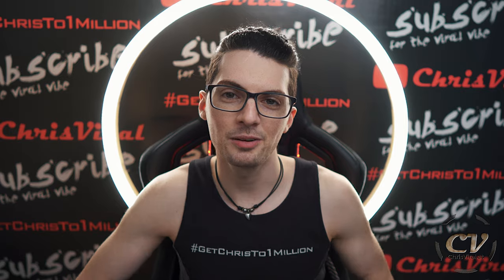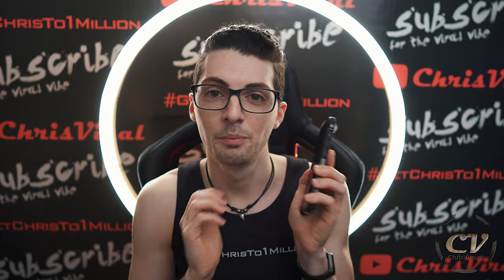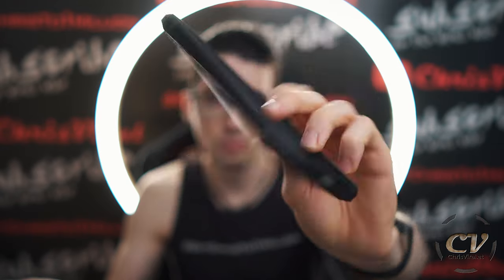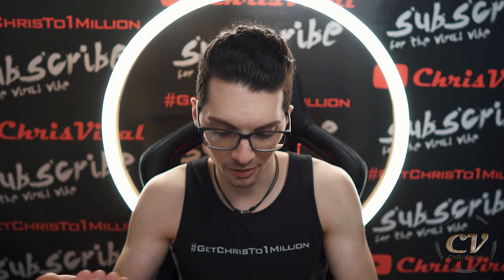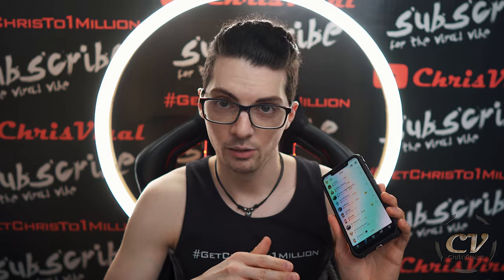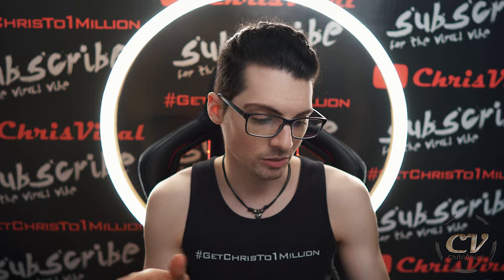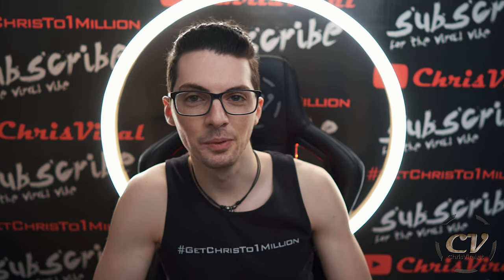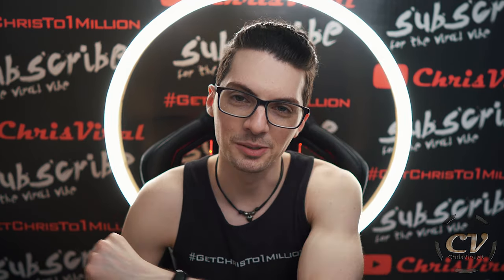Pocophone F1 Review After 2 Years (A Truly Legendary Phone)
▬▬▬▬▬▬▬ notes ▬▬▬▬▬▬▬

▽ About my new rugged case:

▬▬▬▬▬▬▬▬ content ▬▬▬▬▬▬▬▬

~ ~ ~ Sunday ~ ~ ~
00:00 – Teaser
00:21 – Vlog Intro
00:44 – Topic, Playlist, Thank You
01:03 – New Case & Screen Protector Refresh
01:13 – Plans For This Vlog
01:27 – What I Don’t Like (Weak Speaker)
01:47 – Screen Ghosting? (Image Persistence Problem)
01:57 – Demonstrating The Problem
02:17 – This Problem Occurred After 1 Year
02:27 – Battery Power, Processing Power, etc.
02:37 – Budget Phone With Surprisingly Long Lifespan
02:47 – Do NOT Use This Phone Without Protection
03:11 – Drop Damage (Chipped Screen Edge)
03:24 – Drop Damage On Other Edge
03:34 – The Screen Survived Though
03:44 – How To Prevent Further Damage
03:54 – About My New Rugged Case
04:04 – Comparing It To My Old Case
04:19 – Why Protection Is Necessary
04:29 – Why This Phone Is So Cheap
04:39 – Showing The Afterimage (Image Persistence Problem)
04:51 – Image Persistence Will Be Visible On Grey Background
05:01 – Why I Will Keep Using This Phone…
05:10 – …Even Though I Get So Many New Phones
05:28 – My Poco F1 Is Still Going Strong
05:38 – Conclusion
05:52 – Is It Still Worth It?
06:04 – Smash The Like Button The Way...

▬▬▬▬▬▬ follow me ▬▬▬▬▬▬

▬▬▬▬▬▬ my equipment ▬▬▬▬▬▬

4K Monitor: USA - | UK - | GER

▬▬▬▬▬▬ used music ▬▬▬▬▬▬